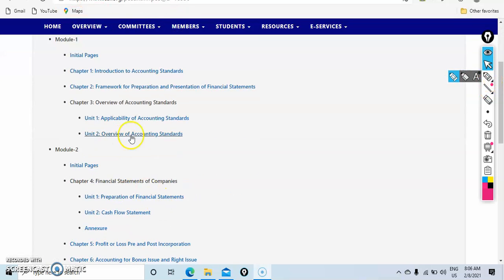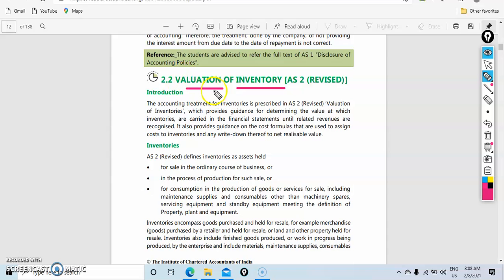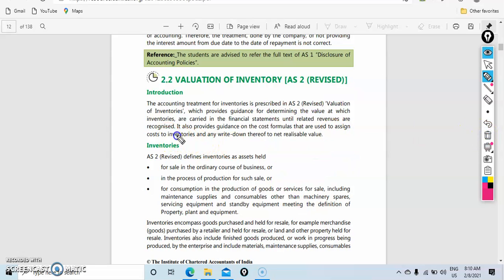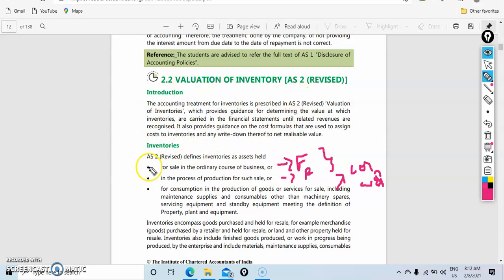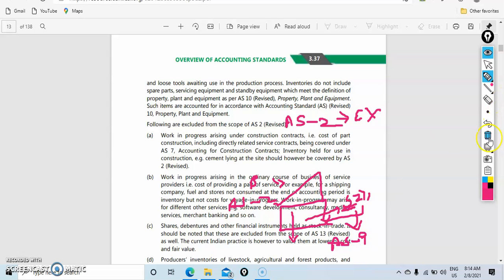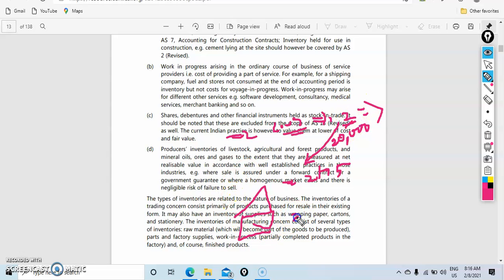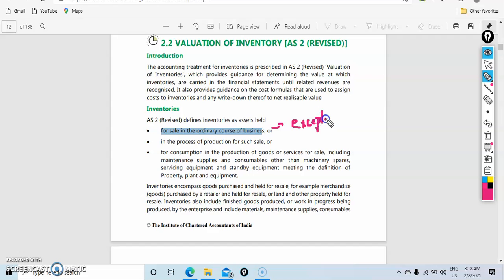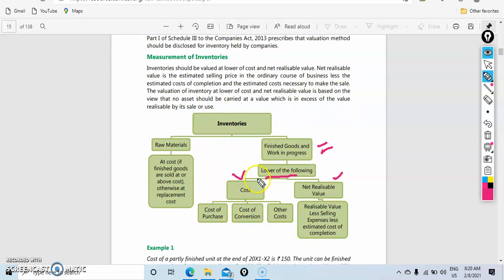day 1 ipcc accounts standard AS2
study  ipcc accounts AS 2  standard part1